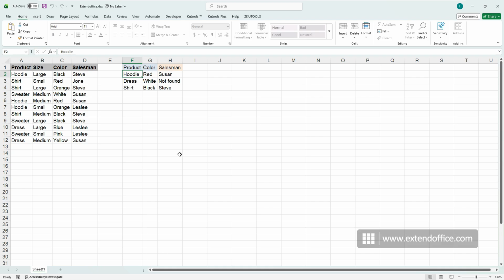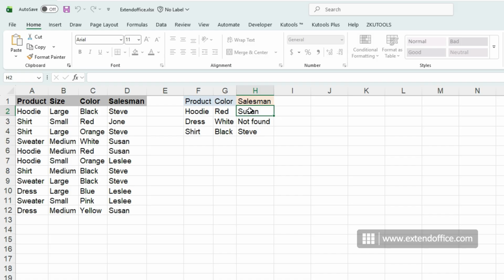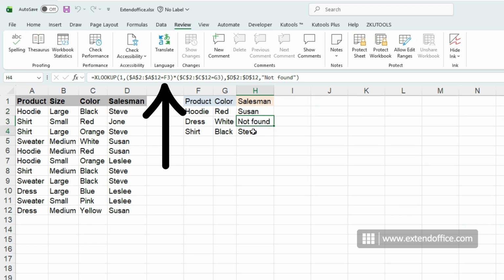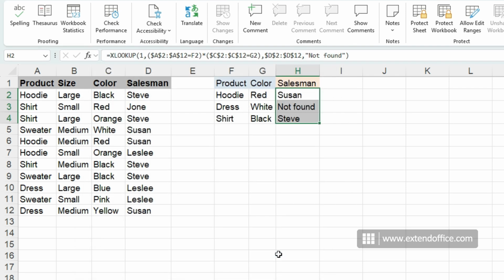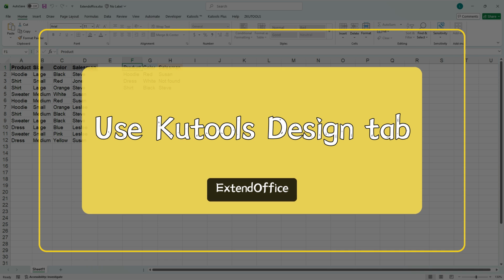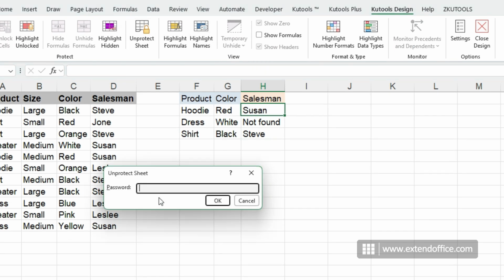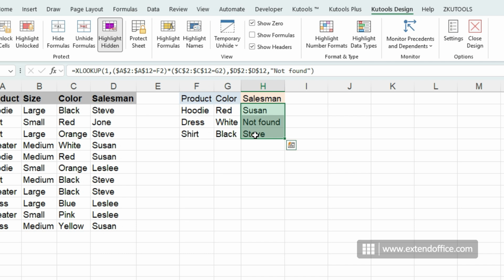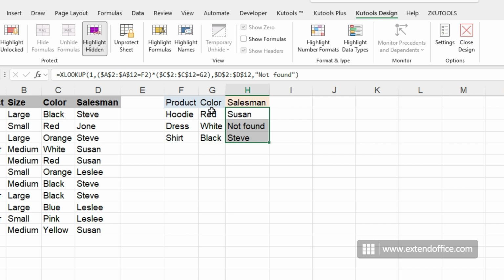Unhide hidden formulas in protected Excel sheets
Working with a protected worksheet where formulas don’t appear in the Formula Bar? In this video, learn two ways to reveal formulas that were hidden by worksheet protection: use Excel’s built-in protection settings, or use Kutools for Excel to find and unhide hidden formula cells faster.

🛠️ Methods covered:
• Excel built-in settings: Unprotect the worksheet to view the formulas again. To keep them visible after protecting the sheet again, select the formula cells, open Format Cells, go to the Protection tab, and clear the Hidden checkbox.
• Kutools for Excel: Use Highlight Hidden to visually identify all cells with hidden formulas. Then select the cells you need and use Unhide Formulas to make those formulas remain visible when the worksheet is protected again.

🔍 Useful for:
• Reviewing protected Excel templates
• Checking calculation logic
• Auditing worksheets
• Troubleshooting hidden formulas
• Making selected formulas visible for review
• Managing protected worksheets more easily